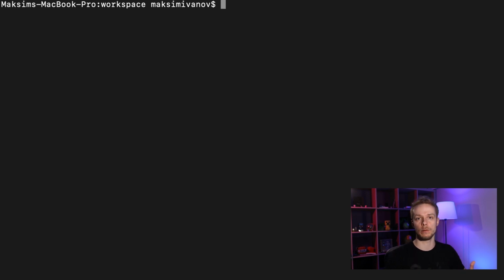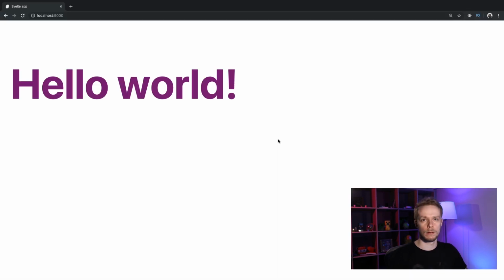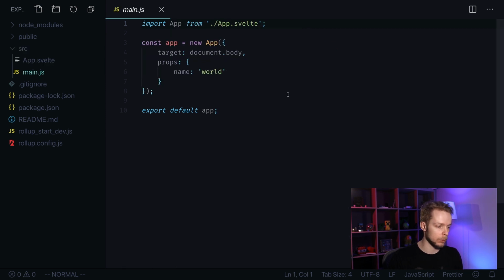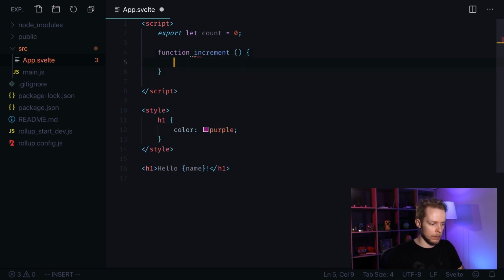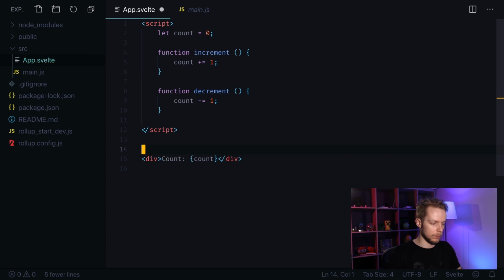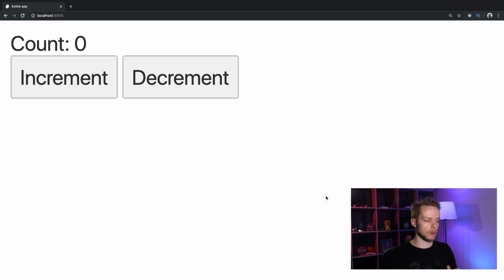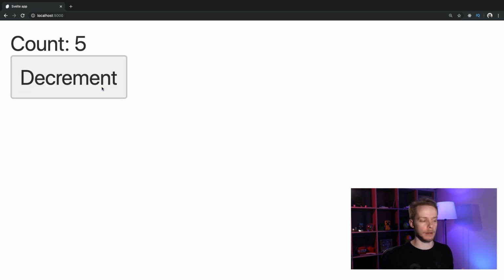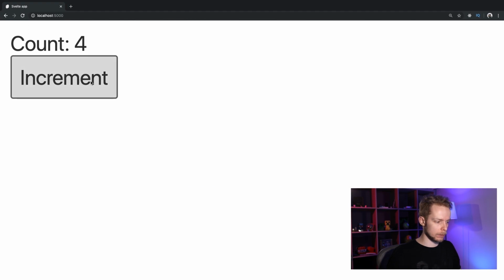Svelte Beginners Intro - How To Make a Basic Svelte App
SvelteJS is an example of a new approach to build frameworks. In it's approach it looks more like compiler and not conventional framework like React or Vue.

In this tutorial video we'll make a simple svelte app and learn how to use it.